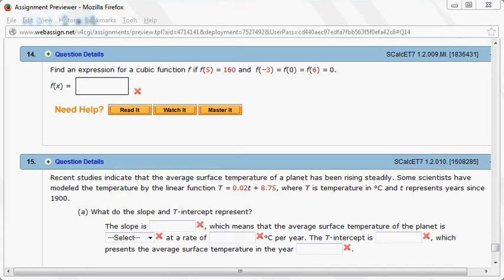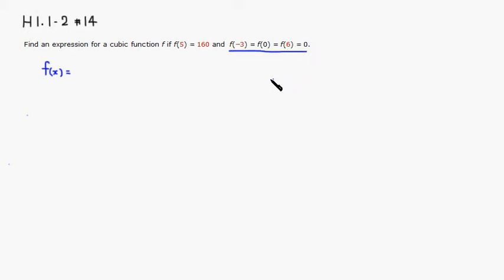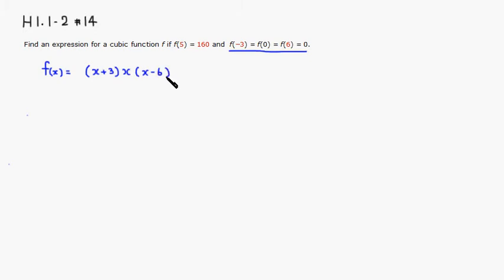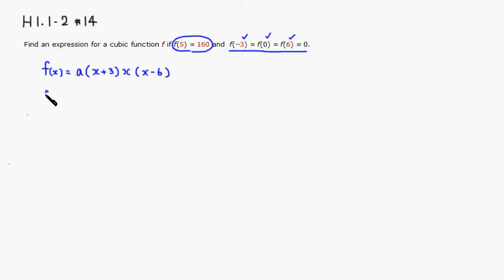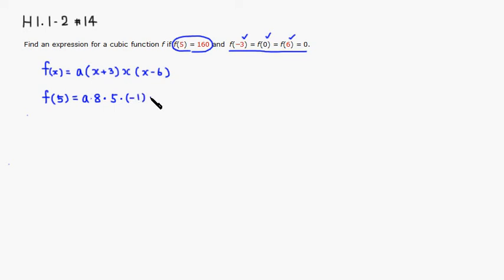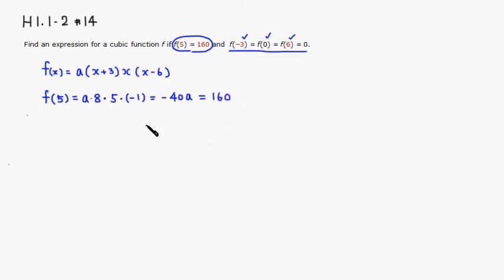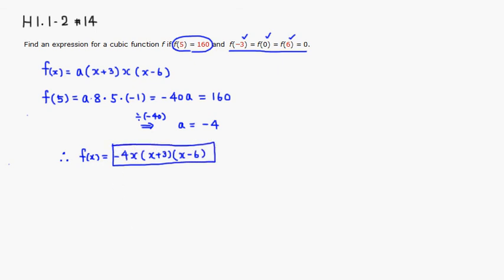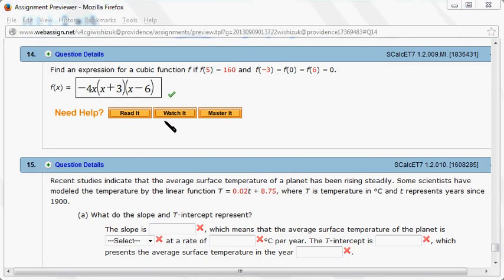MTH131 H1.1-2 #14 (Fall 2013)